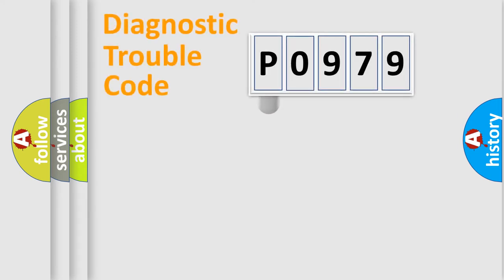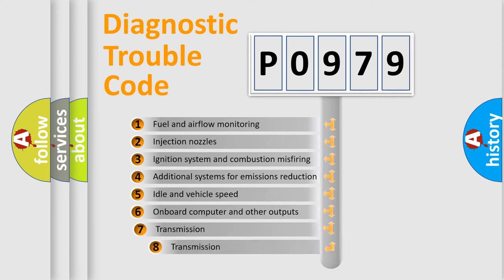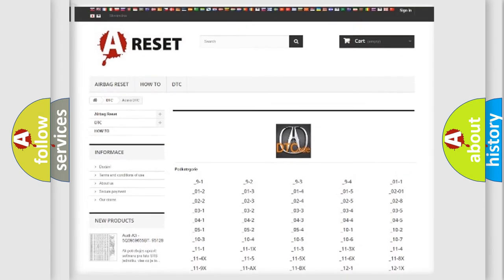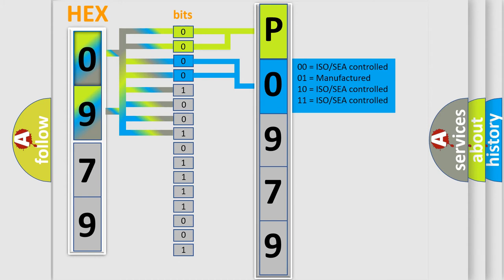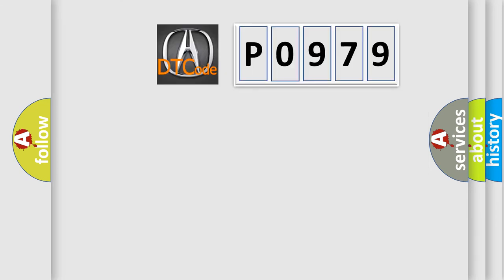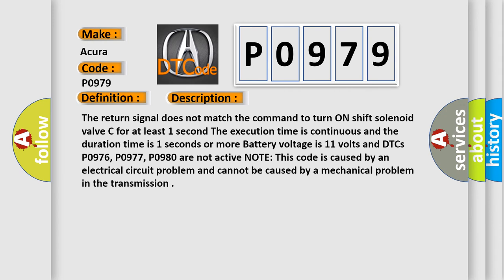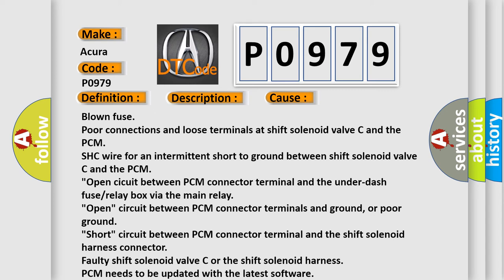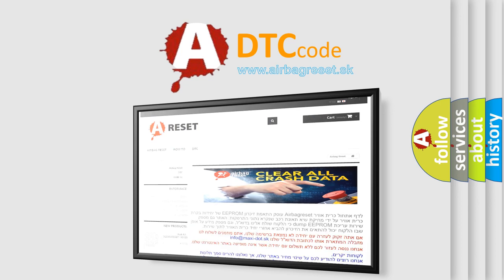DTC Acura P0979 Short Explanation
Make:
Acura
Code:
P0979
Definition:
Short in Shift Solenoid Valve C Circuit
Description:
The return signal does not match the command to turn ON shift solenoid valve C for at least 1 second. The execution time is continuous and the duration time is 1 seconds or more. Battery voltage is 11 volts and DTCs P0976, P0977, P0980 are not active. NOTE: This code is caused by an electrical circuit problem and cannot be caused by a mechanical problem in the transmission.
Cause:
Blown fuse
Poor connections and loose terminals at shift solenoid valve C and the PCM
SHC wire for an intermittent short to ground between shift solenoid valve C and the PCM
"Open cicuit between PCM connector terminal and the under-dash fuse/relay box via the main relay
"Open" circuit between PCM connector terminals and ground, or poor ground
"Short" circuit between PCM connector terminal and the shift solenoid harness connector
Faulty shift solenoid valve C or the shift solenoid harness
Faulty PCM